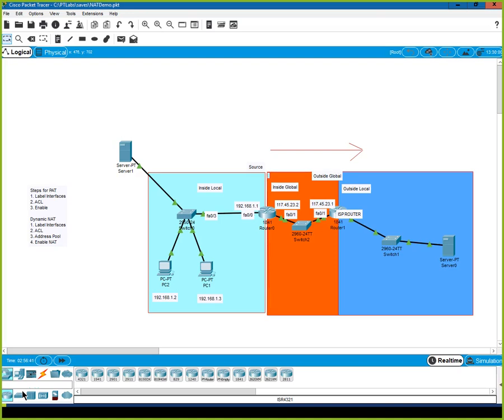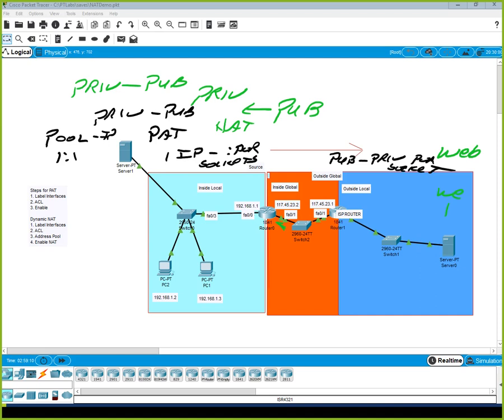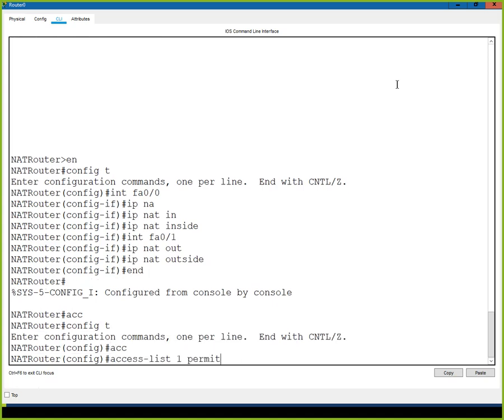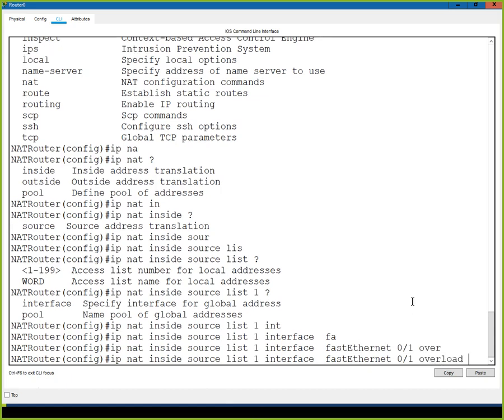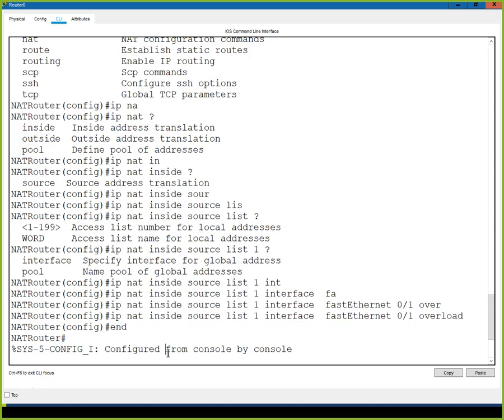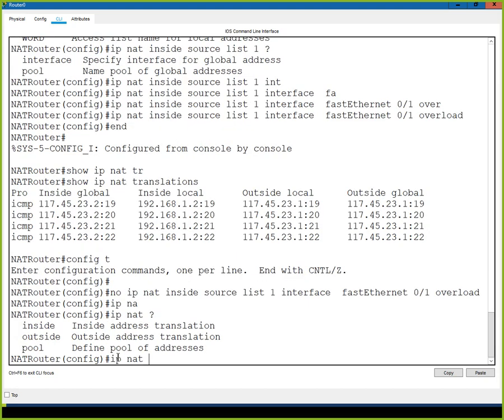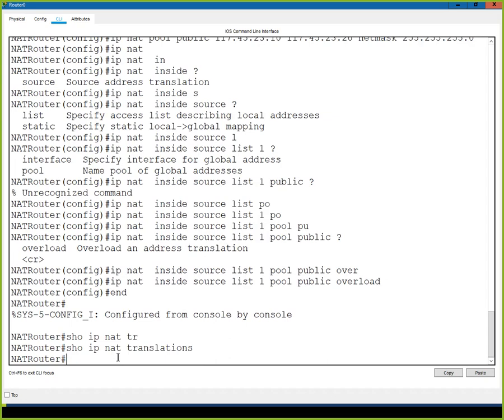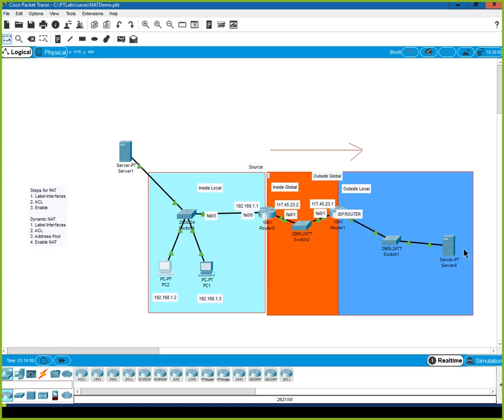Network Address Translation NAT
Configure Network Address Translation on a Cisco Router.  Includes PAT, Dynamic NAT and Static NAT